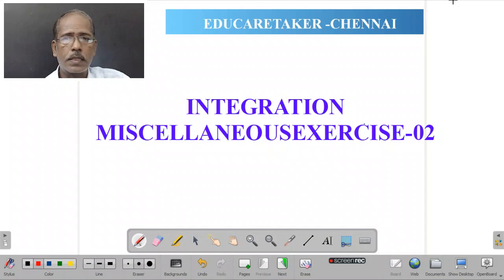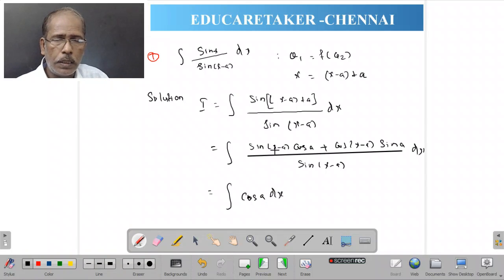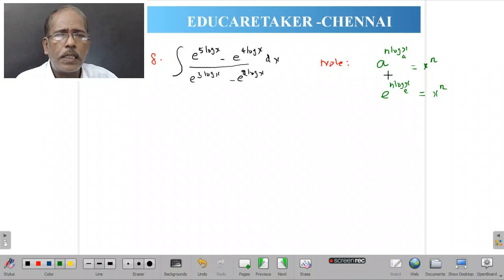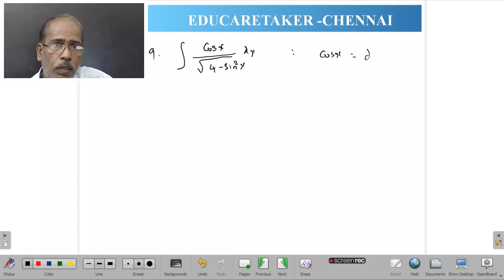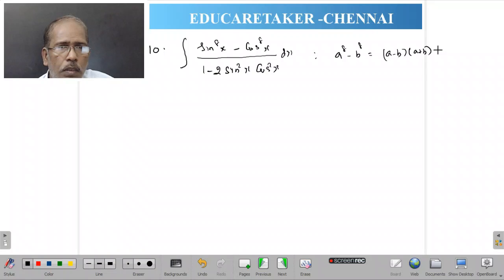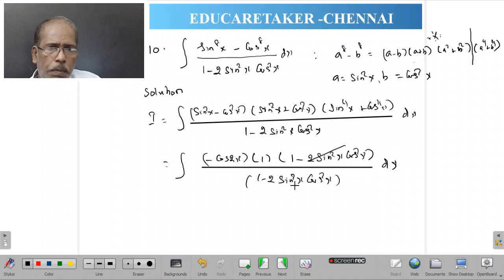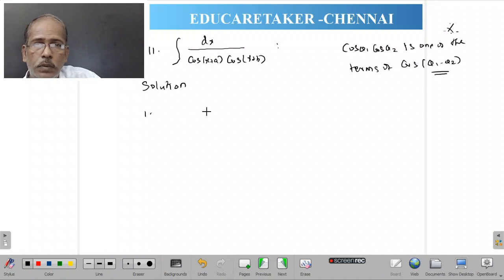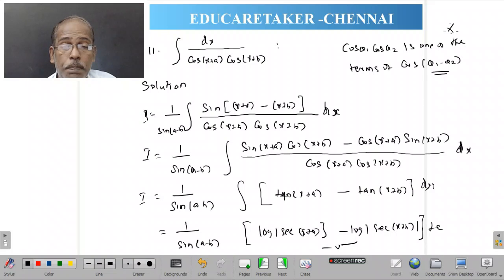INTEGRATION-MISCELLANEOUS EXERCISE-CLASS-02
MADIPAKKAM